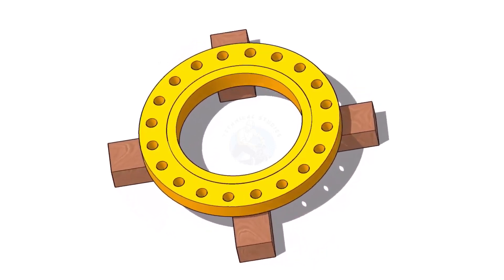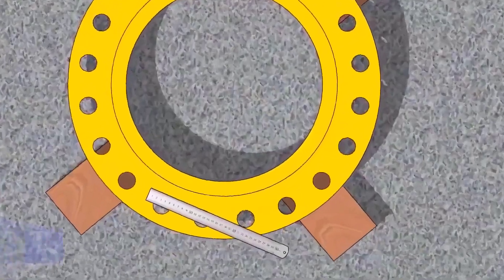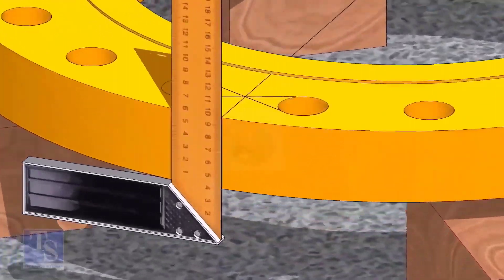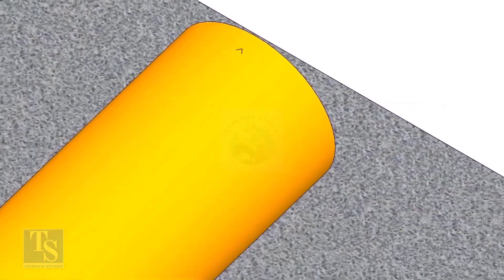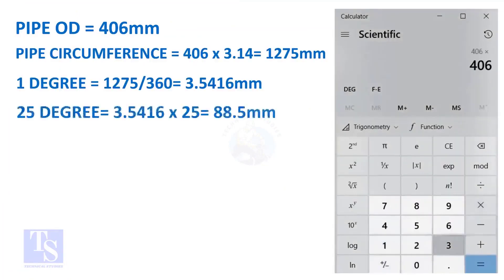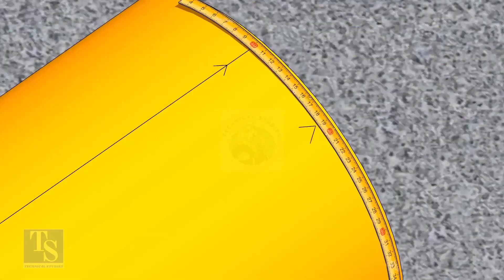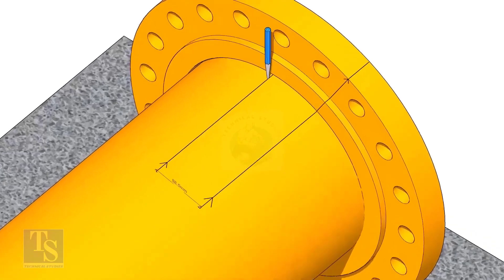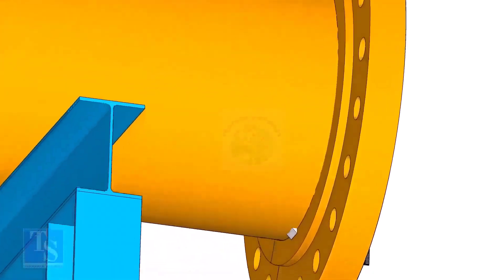How to fit up a Flange to a pipe to any degree